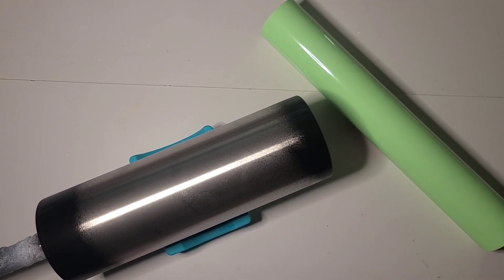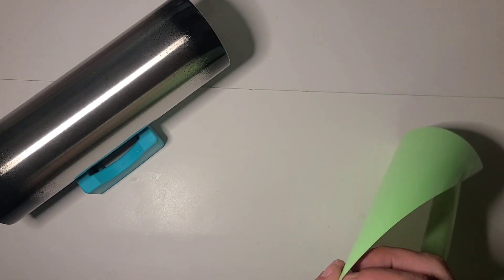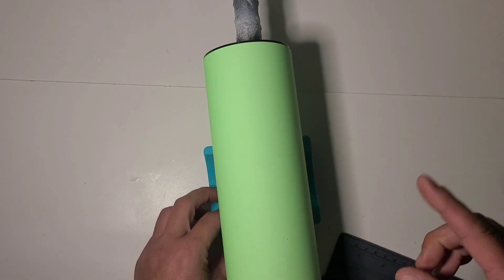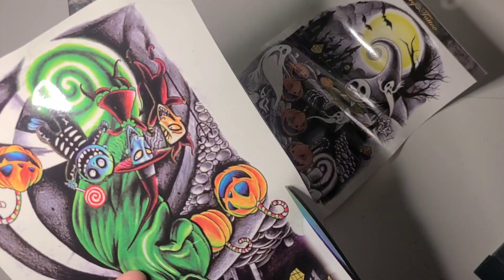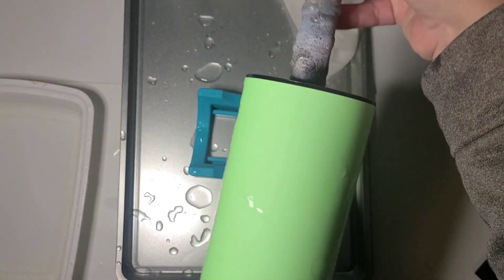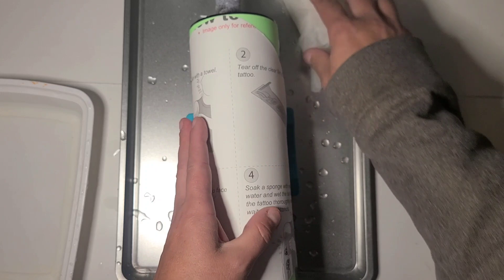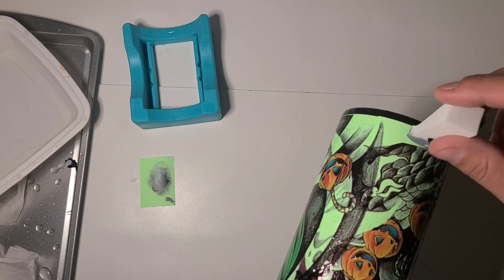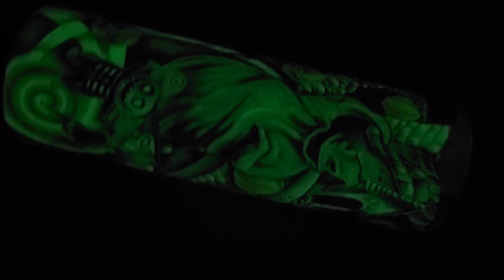Making a Glowing NBC Tumbler with Teckwrap Crafts Glow Vinyl and a Temporary Tattoo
TECKWRAP Halloween Roll Bundle
Product Description:
Size: 12"x 5ft x 10 rolls
Colors:  Mirror chrome space gray, holographic rainbow dark gray, shimmer black, burst shimmer purple, reflective lime, glow in the dark green, bubble free chrome magic purple, bubble free chrome cayenne orange, satin metallic violet purple, opal fluorescent orange.

NBC Tattoos

AMAZON
This is the easiest place to find my favorite and most used items

1 for regular inkjet printing &
1 I converted to sublimation
Epson EcoTank 2803

FOR RESINERS MACHINES
Directly from Resiners

On Amazon
Bubble Remover
Tumbler Dryer

CODE FOR
fav69615